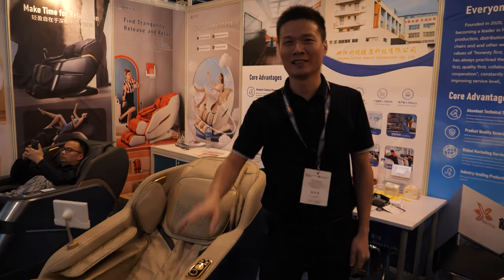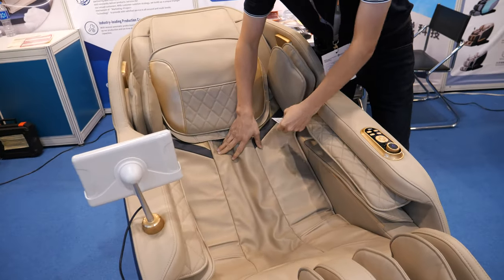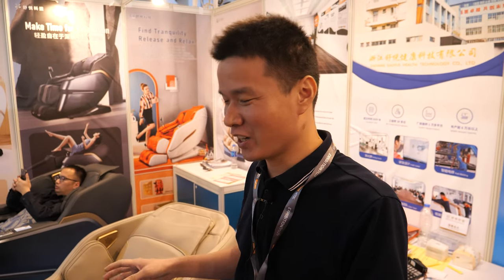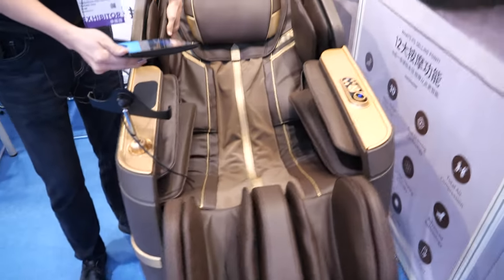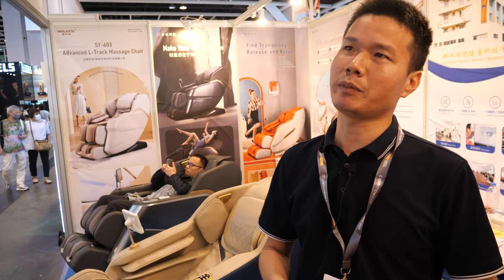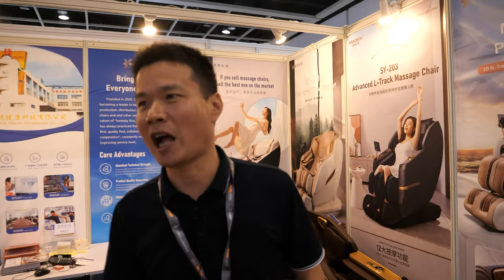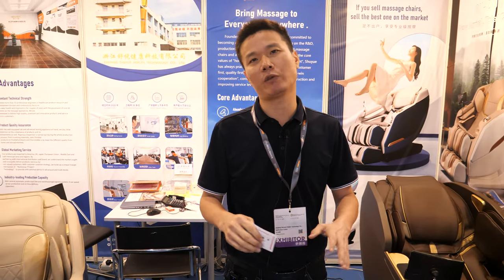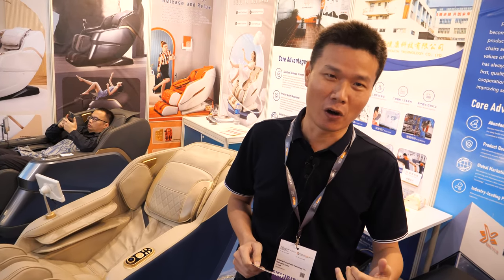Molekai Zhejiang Massage Chair: Features, Benefits, and Market Insights on Massage Chair market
Sky, a representative from Zhejiang Shuyue Health Technology Co Ltd discusses their massage chair. The chair offers several features, including a user-friendly remote control and an auto program that adjusts to different body shapes and sizes. It also has a back heating function to provide comfort after a long day of work.

The massage chair is gaining popularity in Asian countries and the USA, with an affordable wholesale price of $420. It comes fully assembled, making it convenient for various settings, such as beauty salons and offices.

Sky envisions these chairs in every shop to offer a resting place for tired shoppers. He explains that the technology in massage chairs has evolved significantly over the years and mentions the origins of massage chair development in Japan, with China becoming a leading manufacturer.

The interviewee demonstrates the chair's functions, including airbags and 2D rollers. They address safety concerns and describe the initial discomfort that users might feel before getting used to the massage. After 15 minutes, most users report feeling healthier and more comfortable.

Regarding distribution, Healthare Technology is open to collaborations and looks forward to exploring different product directions. They mention a massage chair conference, like K Fair, where various companies showcase their innovations, leading to healthy competition in the industry.

Sky concludes the interview by highlighting the importance of staying competitive and adapting to changing market trends. The massage chair market is continuously evolving, and companies like Healthare Technology are open to growth and innovation.

Distributors can contact Molekai here (let them know you watched my video!)

Filmed at the HKTDC Hong Kong Electronics Fair using my Panasonic G9 (I would like to update to the G9ii) with 12-60mm Leica and the Saramonic Blink500 ProX B2R text by chatgpt